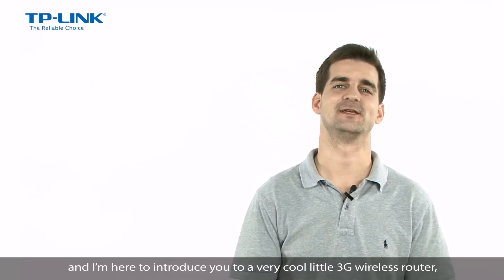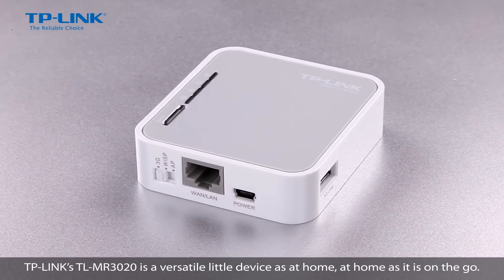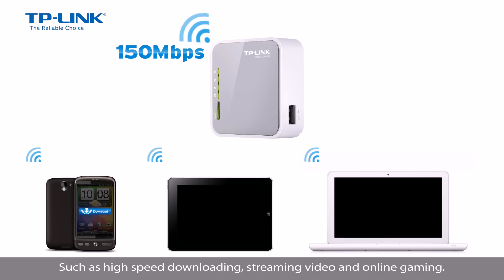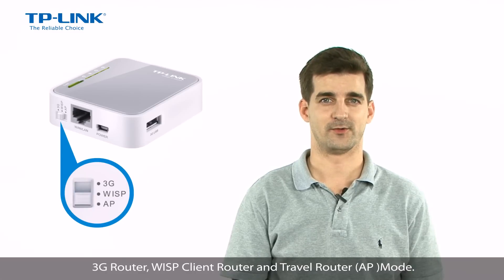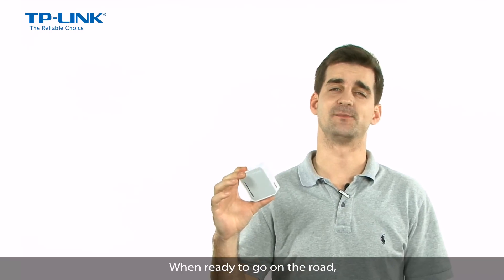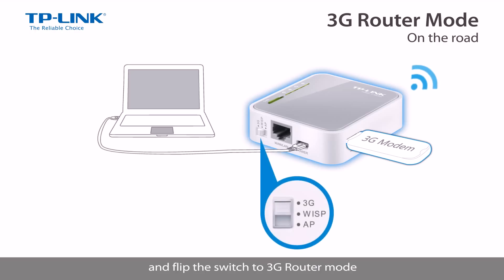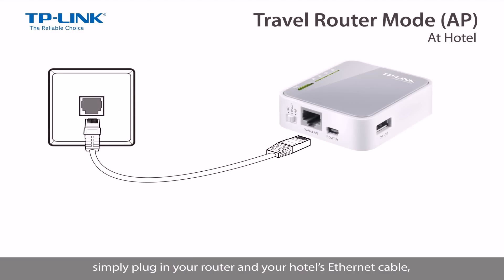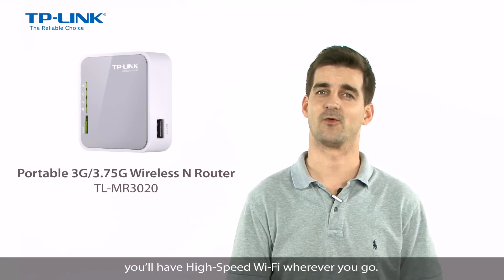TP-LINK - Portable 3G/4G Wireless N Router - TL-MR3020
Share the freedom of 3G/4G*! Powered by a laptop or power adapter, the TL-MR3020 allows user to easily share a 3G/4G mobile connection with family and friends on the train, while camping, at the hotel, nearly anywhere within 3G/ 4G coverage.

By connecting a 3G/4G USB modem to the router, a 3G/4G Wi-Fi hotspot is instantly established.

*If your existing device does not support 4G sharing, please upgrade it to the latest firmware.